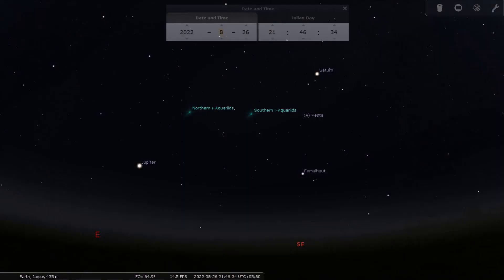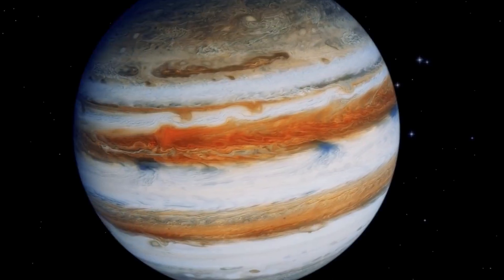How to see Jupiter through a telescope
How to see Jupiter through a telescope , in this video we discuss how you can see planet Jupiter through your telescope. Jupiter is a very easy target for amateur astronomers often it is the first planet that most of us have seen. Through a telescope you can see Jupiter's 4 brightest moons, its cloud bands, great red spot (sometimes) and many more cool surface features.
Jupiter's surface is constantly changing as well as the position of its moons.
It Reaches opposition approximately every 13 months. Jupiter will reach opposition on 26th September 2022. This will be the best time to observe this planet, its moons , cloud bands and other features which we have talked about in this video

0:00 Introduction
0:16 How and When to see Jupiter?
1:10 Jupiter without a telescope !!
1:48 Moons of Jupiter with a telescope
2:35 Cloud Bands of Jupiter through a telescope
3:00 Great Red Spot through telescope
3:38 Conclusion